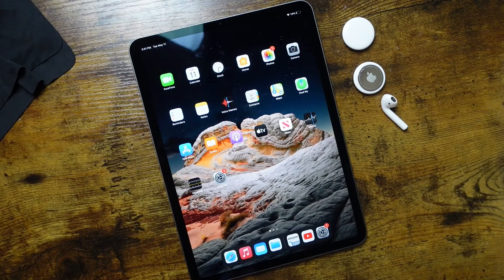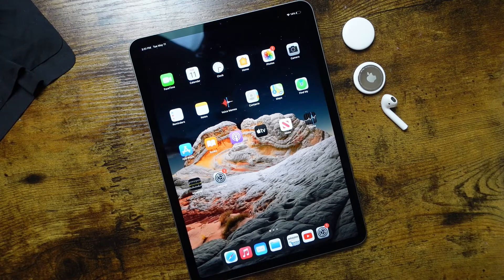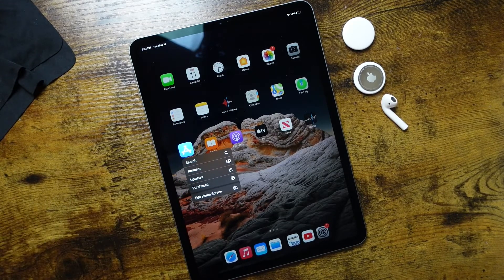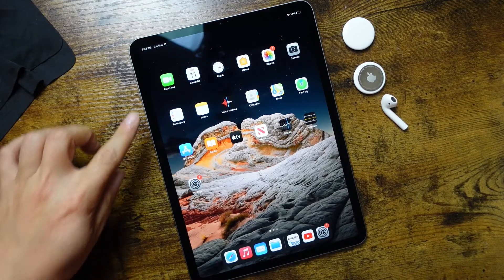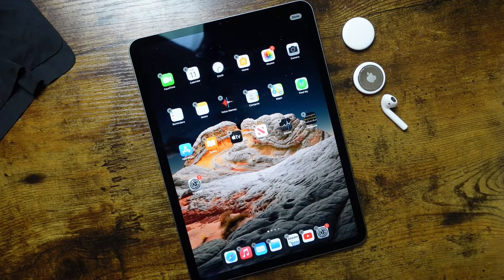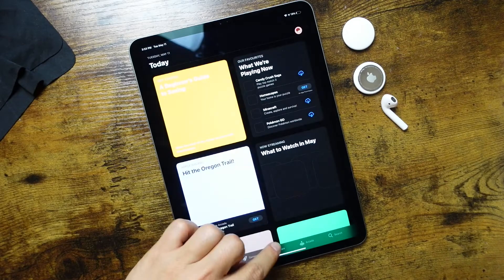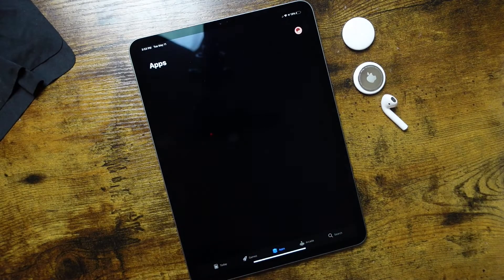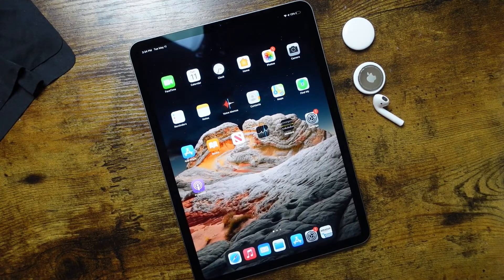How To Remove iPad Apps - How To Delete Apps On The iPad Pro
This tutorial will show you how to remove iPad apps and how to delete apps on the iPad Pro. This will work for pretty much any version as long as you are running with a later version of iPadOS or iOS.

Steps
How to remove iPad Pro Apps
Tap and hold your finger on an app you would like to delete, when you see the options appear, tap "Delete this app". When prompted confirm. You can always reinstall the application from the app store.

If you would like to request a video for the beginners guide to the iPad series, let me know in the comments as I will be posting more beginner iPad videos regularly.

Beginners guide to the iPad Pro and iPad (More videos to come)